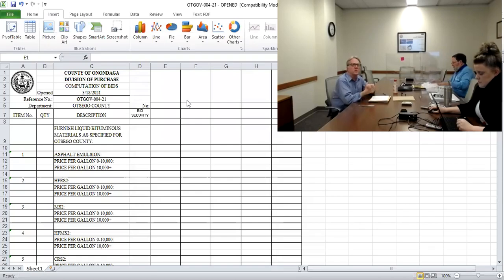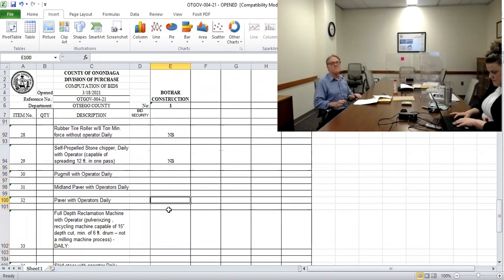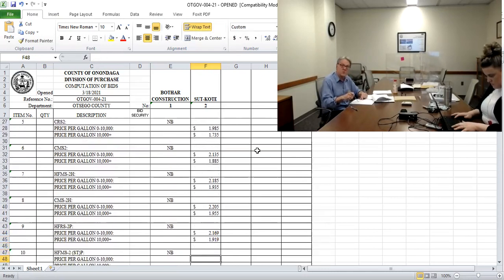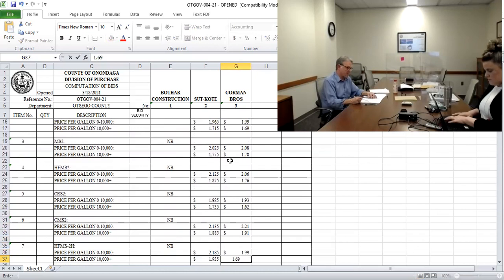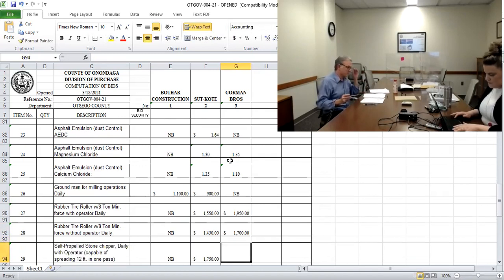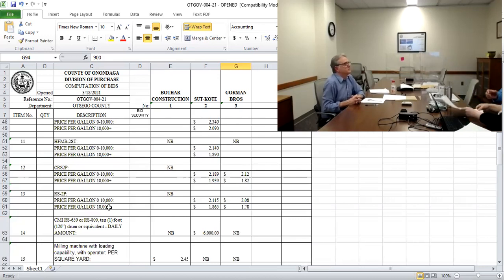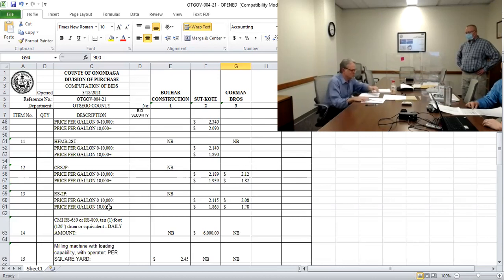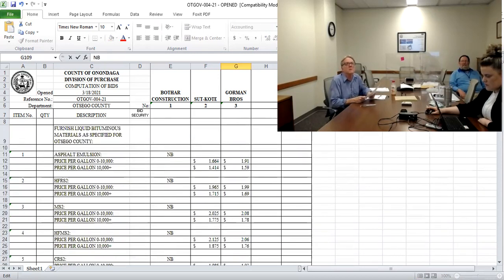Purchasing Bid OTGOV-004-21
OTGOV-004-21